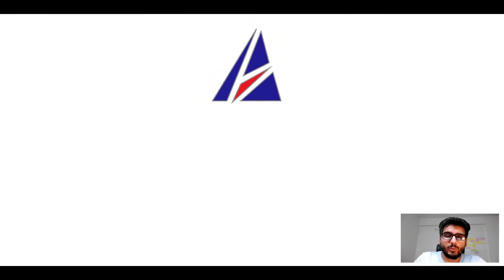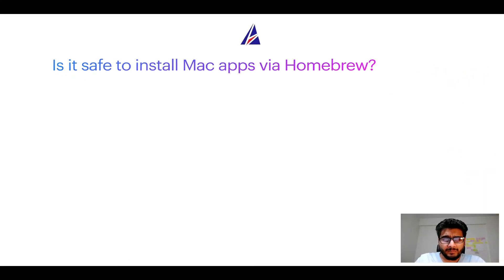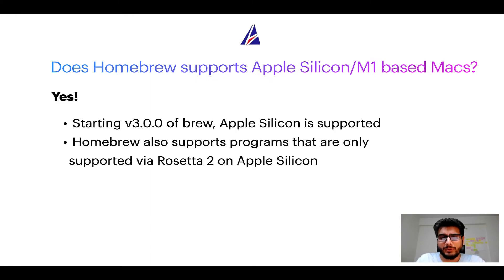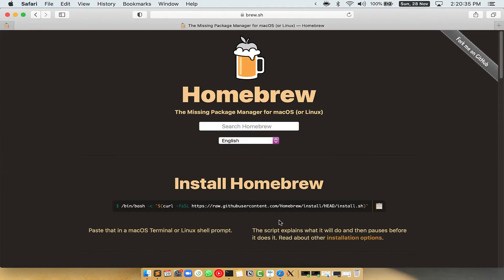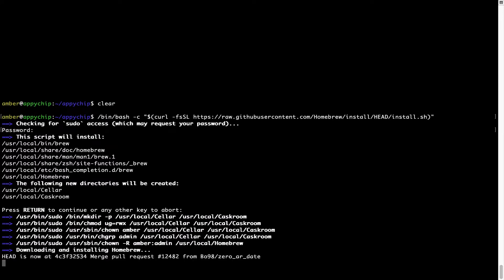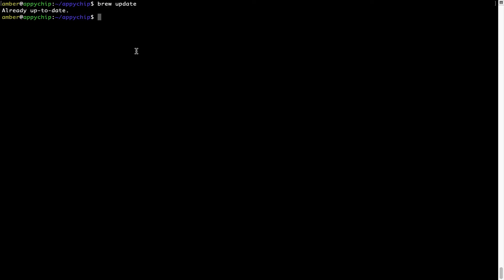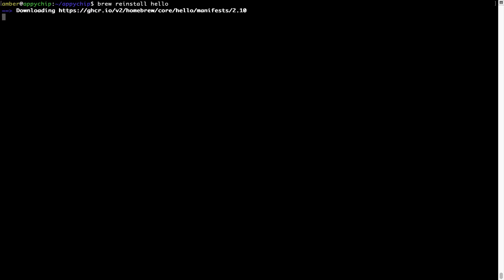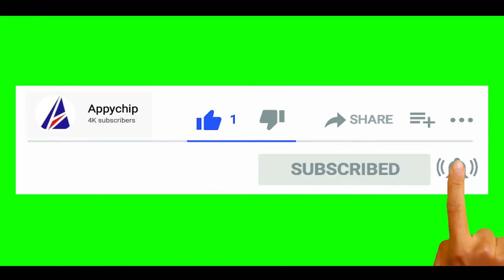Download & install choose-gui on Mac OS (Big Sur, Monterey, Catalina, Mojave) via Homebrew / brew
In this tutorial video, we will show you how to download, install, reinstall and repair 'choose-gui ( choose gui )' using 'brew' package manager ( or simply Homebrew ). Brew works on all supported versions of Mac OS X.

Description of choose-gui ( choose gui ) program/app: Fuzzy matcher that uses std{in,out} and a native GUI